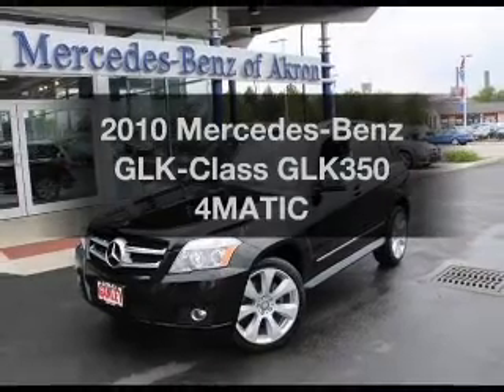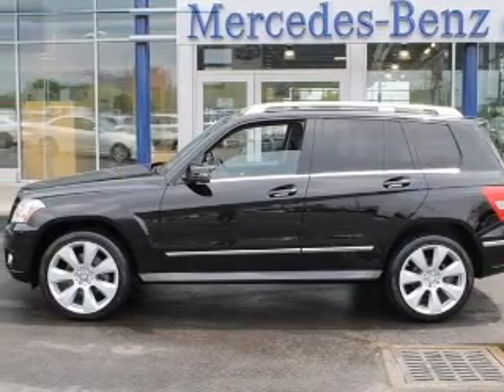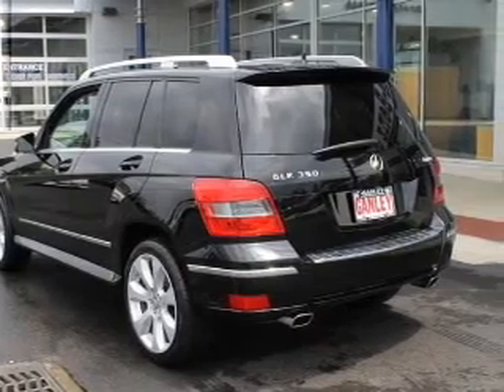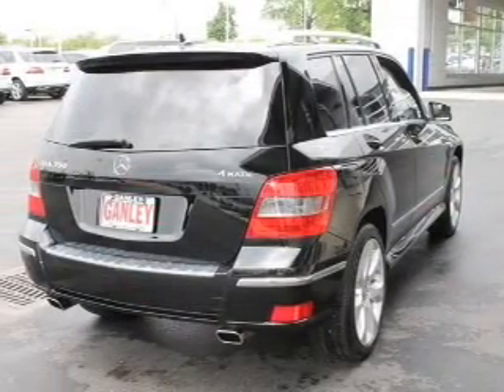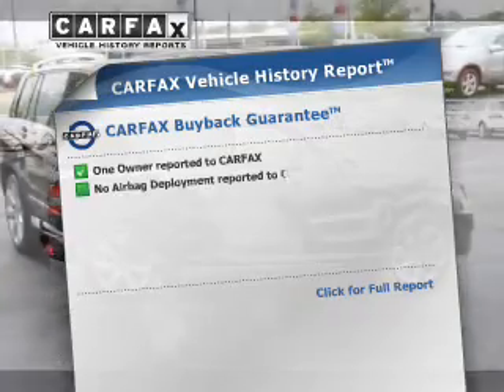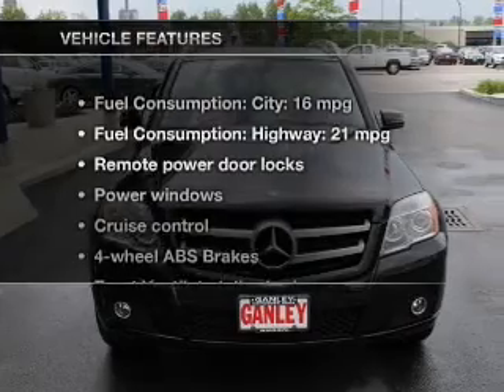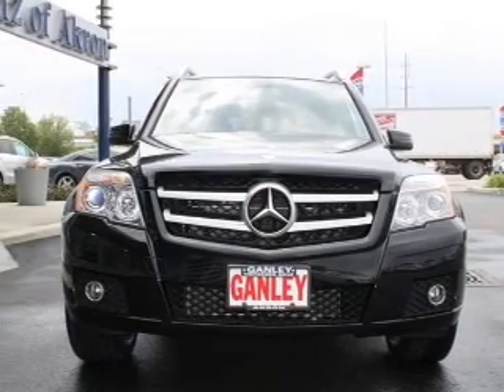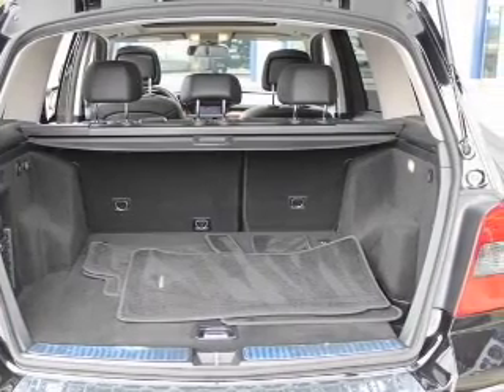2010 Mercedes-Benz GLK-Class - Akron OH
Year: 2010
Make: Mercedes-Benz
Model: GLK-Class
Trim: GLK350 4MATIC
Engine: 3.5 liter 6 cylinder 24 valve
Transmission: 7-Speed Automatic
Color: Black
Mileage: 31617
Address:
1345 E Market Street